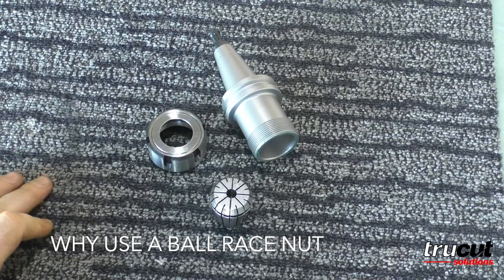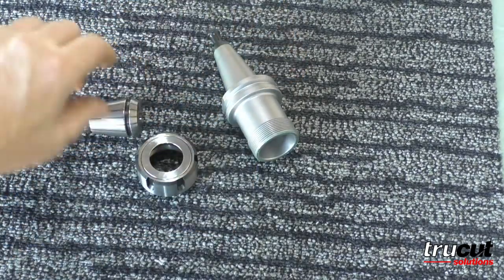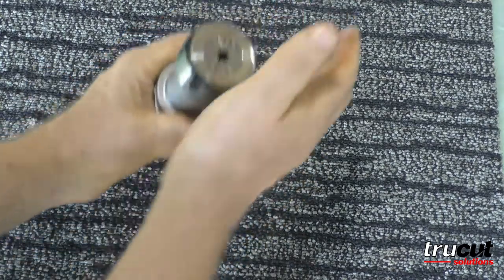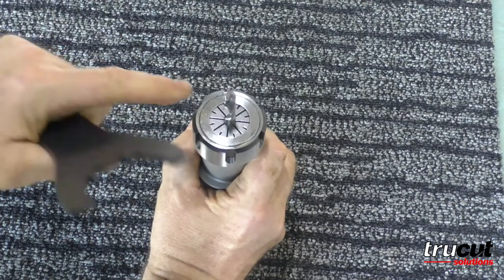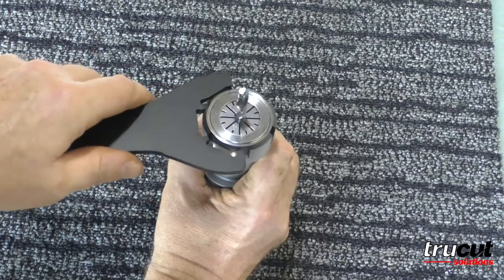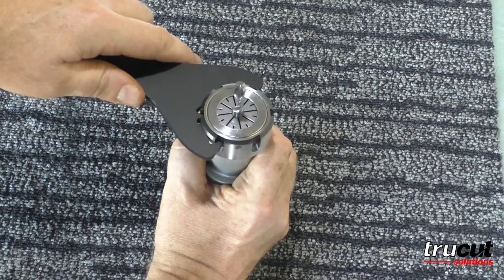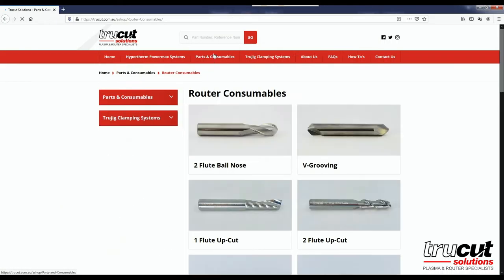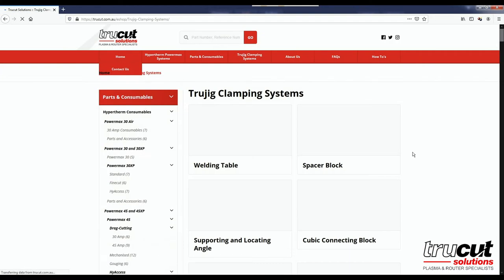Correct toolholder assembly with ball race nut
Steve demonstrates the correct way to assemble a toolholder and how using a ball race lock nut can save your collet.